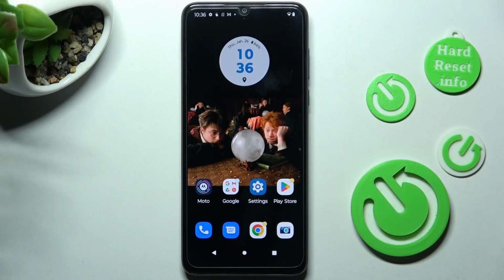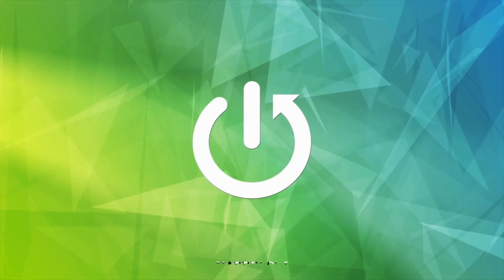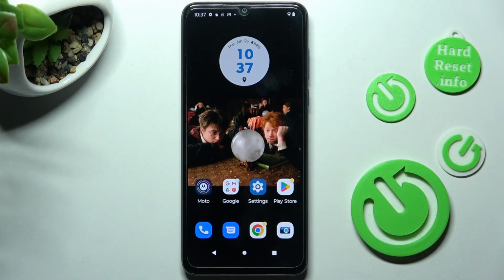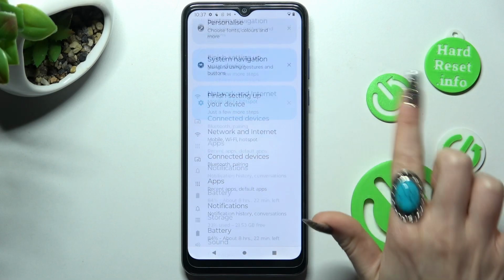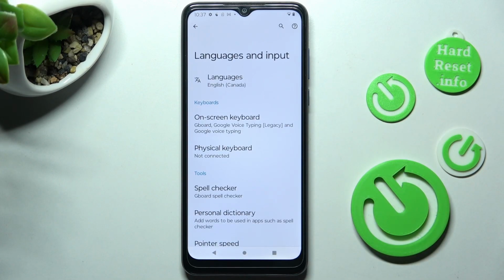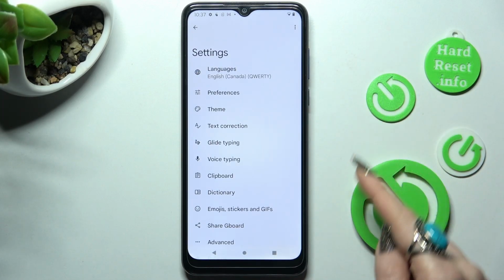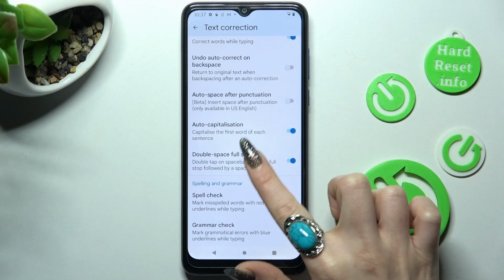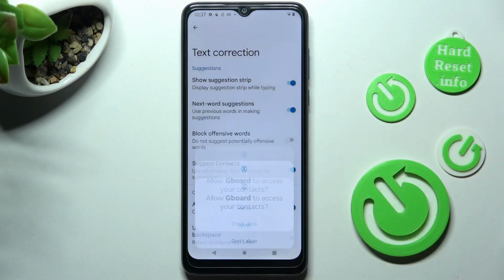How to Enter Text Correction Options on MOTOROLA MOTO G PURE - Text Correction Options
To learn more tutorials about MOTOROLA MOTO G PURE:
Hi there! Are you wondering how to Enable Spell Check on your MOTOROLA MOTO G PURE? If you are, then you need to open and watch this short video tutorial to the end. In today's video, our expert will show you how to Enter Keyboard Settings on MOTOROLA MOTO G PURE, and then how to go to the Text Correction Options list. Find out how to Turn On Spell Check on your MOTOROLA MOTO G PURE so that all misspells are highlighted. Follow all the instructions step-by-step presented by our specialist and try to perform this operation yourself. To learn more video tutorials about your MOTOROLA MOTO G PURE, visit our YouTube Channel. If you still have any questions, ask them in a comment, and we will be happy to answer them.

How to Turn On Spell Check on MOTOROLA MOTO G PURE?
How to Activate Spell Check on MOTOROLA MOTO G PURE?
How to Enter Keyboard Settings on MOTOROLA MOTO G PURE?
How to Turn On Text Correction on MOTOROLA MOTO G PURE?
How to Find Text Correction Options on MOTOROLA MOTO G PURE?
How to Activate Text Corrections on MOTOROLA MOTO G PURE?
How to Enter Text Correction on MOTOROLA MOTO G PURE?
How to Enable Word Correction on MOTOROLA MOTO G PURE?
How to Correct Words on MOTOROLA MOTO G PURE?